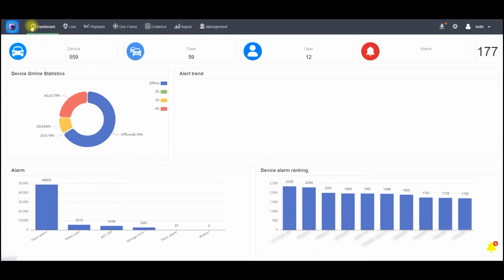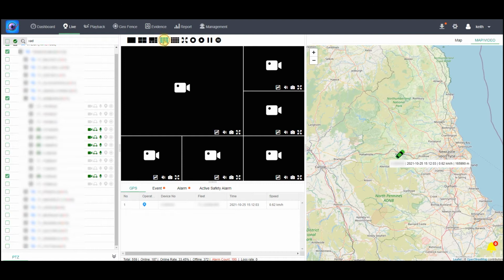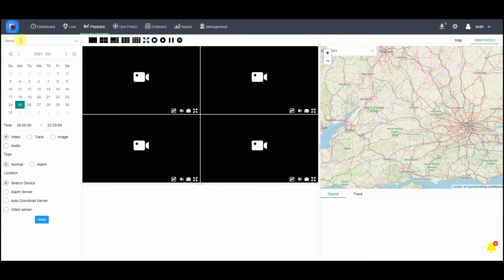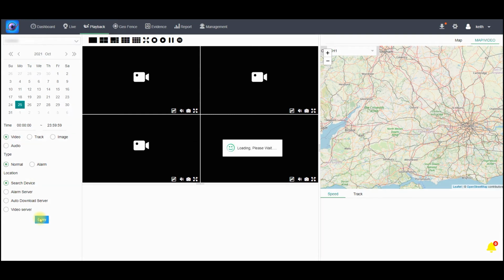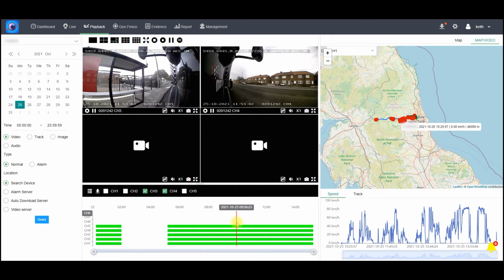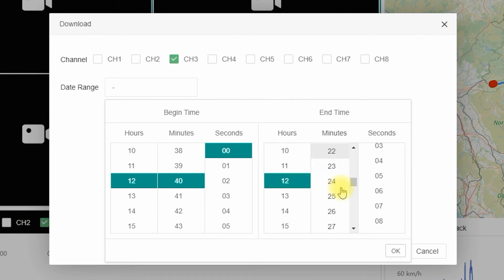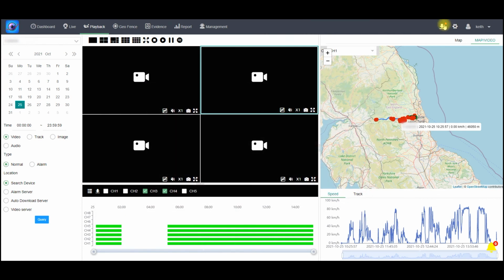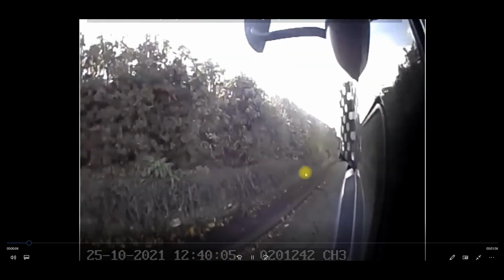Video Edit | Video Production Berkshire | Vtech | Ginger Digital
We were asked to produce a clean up edit of an instructional video for Vtech systems.

Ginger Digital is a Digital Agency with Video at our heart.  We specialise in Video Marketing, helping clients to win new leads and sales with video.

We use a powerful mix of video and pay-per-click advertising to help our clients generate leads and make more sales.

How do we do this:
- We produce a whole range of innovative business and corporate videos that achieve your marketing aims and engage your target market
- We then help you to gain more business by using Paid Video Campaigns - on any, or all of these platforms - Google, Facebook, LinkedIn, Twitter and/or Instagram
What makes us different from other companies providing paid advertising is that VIDEO is central to the campaigns and we send the prospect to a bespoke, video driven landing page.

If you'd like to know more about how we can help you get more leads and make more sales using these powerful tools you can either:
- call one of our team on 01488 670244 or

If you'd like to discuss a potential project, even if it's just to outline some ideas in the early stages, please just give us a call or simply drop us an email!  We're always more than happy to have a chat.

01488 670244